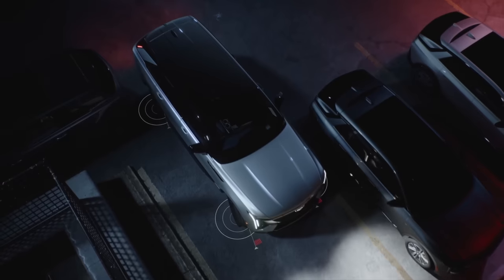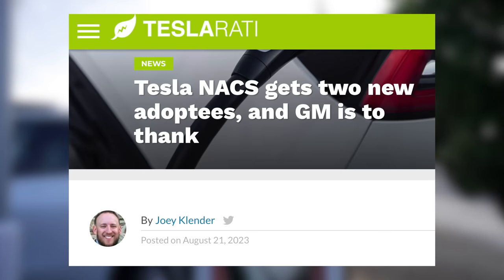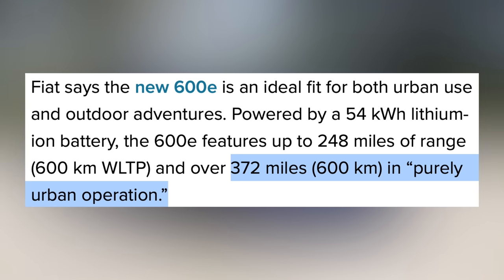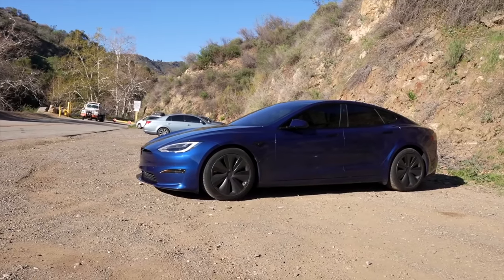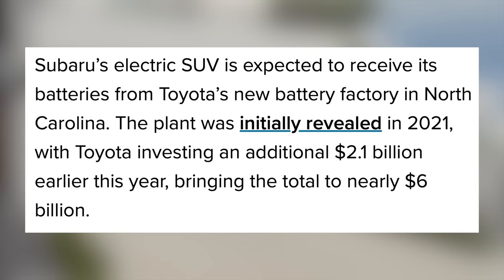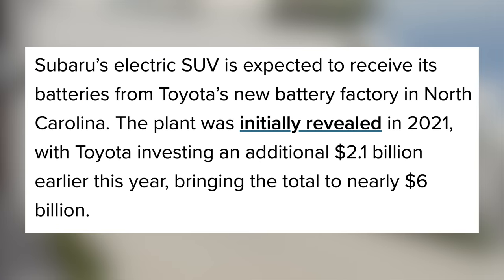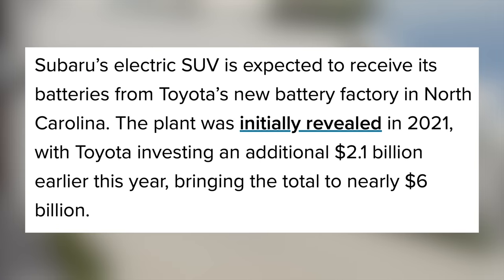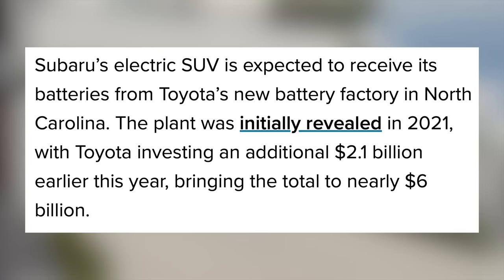24 NEW Electric Cars For 2025 | Tesla’s Competiton Is HERE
We cover tons of new EV vehicles set for release in 2025.

1. All-Weather Floor Mats

2. Front License Plate Mount - Quick Bandit

3. Screen Protector (Model Y/3)
► Elon Accessories

4. Cyber Backpack

5. Fanttik X8 Apex Tire Inflator

6. Spare Tire for Tesla

7. Tire Air Caps

8. HEPA Filters

9. Scent Wedge Tesla Air Freshener (Model Y/3)

10. Air Freshener Adapter

11. Car Vacuum
► Fanttik V8
► Fanttik V9

12. Center Console Organizers (Model Y/3)

13. Jowua Console & Dock

14. Jowua Console Bar Hub

15. Under Seat Storage Containers (Model Y)
► Amazon (In Stock)

16. Front Trunk Organizer (Model Y)

17. Side Door Organizers

18. Side Cubby Storage Bins (Model Y)

19. Samsung T7 SSD

21. Water Bottle Holder

22. Phone Mount

23. Tablet Mount

24. Steering Wheel Trays

25. Arm Rest Cover

26. Sunglasses Holder

27. CCS Adapter

28. Dashboard Cap Cover
► Model Y (Sold Out 7/5/23)

29. Pedal Covers

30. Pet Cargo Cover

31. Cleaning Products

32. Model 3 Grocery Hook

Topics Covered:

Tesla
Tesla News
Tesla Updates
Tesla Rumors
Tesla Leaks
New Tesla
Tesla Details
Cybertruck Paint
Model Y Mini
New Tesla
Project Highland Tesla
EV Battery
EV Batteries
Tesla Batteries
EV
Electric Vehicles
Latest EVs
Acura ZDX
GM Bolt
Cadillac Celestiq
Fiat 600e
Volvo EX30
Kia EV5
Mini Cooper E
Audi RS6 EV
Escalade IQ
Fisker Pear
Porsche Macan SUV
Honda EV